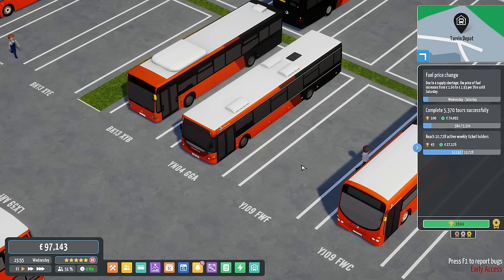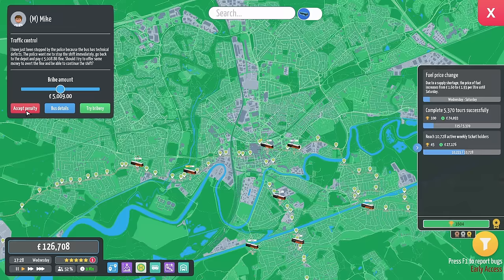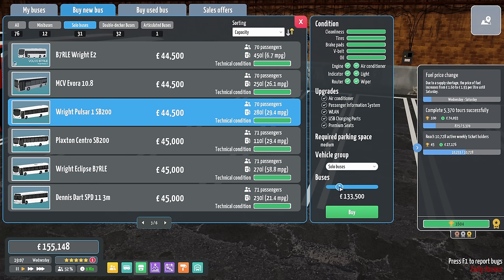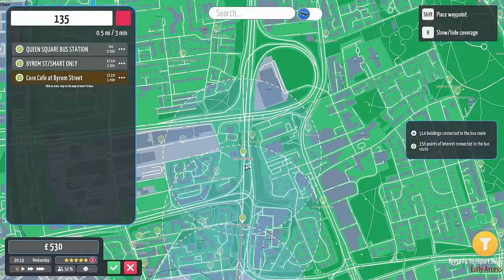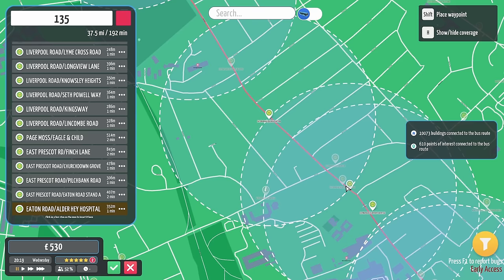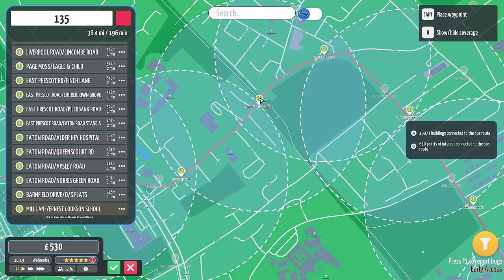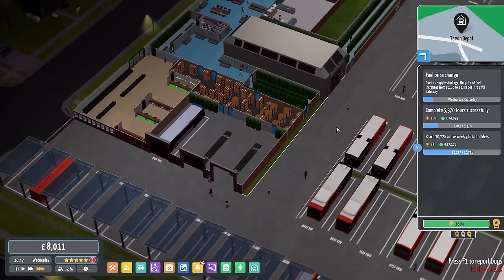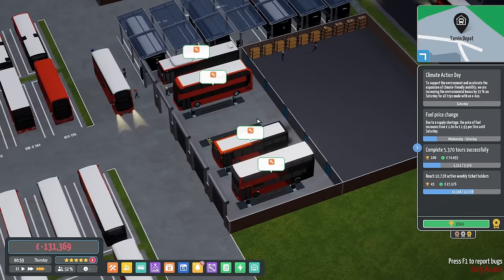I'm About To Plunge Us Into Chaos! | City Bus Manager | Episode 49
Hello everybody and welcome back to City Bus Manager!

It's time for our weekly visit to Tarvin today where we're going to be looking at ways we can expand our operation out of the Liverpool depot. There's a whole range of routes, however it'd be great to start expanding over towards Warrington.

So a round-the-houses style route using single deckers seems to be an ideal solution! Wright Pulsar's on a 4 hour route will be an excellent solution, however if I don't have enough of them we'll be right back where we started!

My PC Specs:
Operating System: Windows 11 Home 64-bit
CPU: 12th Gen Intel Core i9-12900K
RAM: 64gb
Graphics Card: NVIDIA GeForce RTX 4090
Storage: Lots... Just lots...